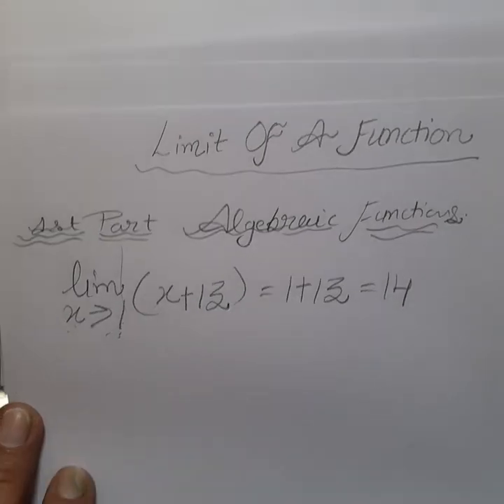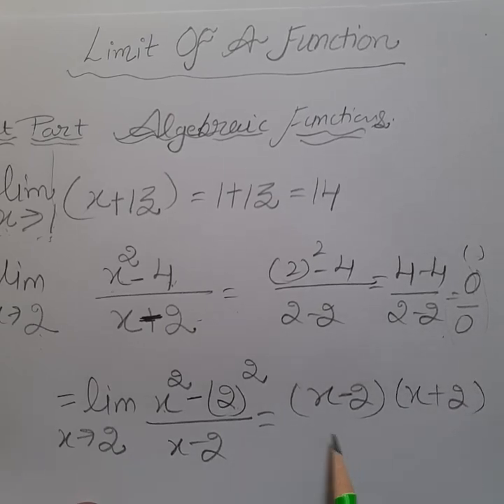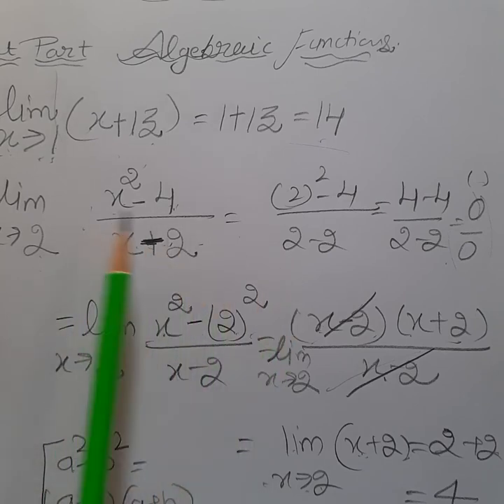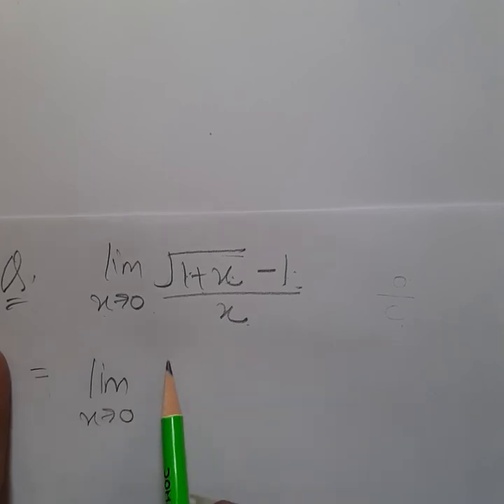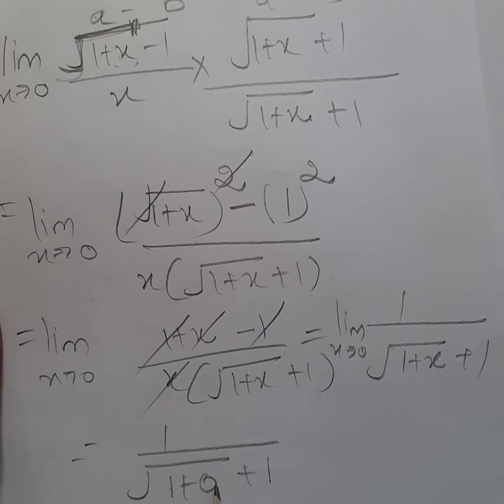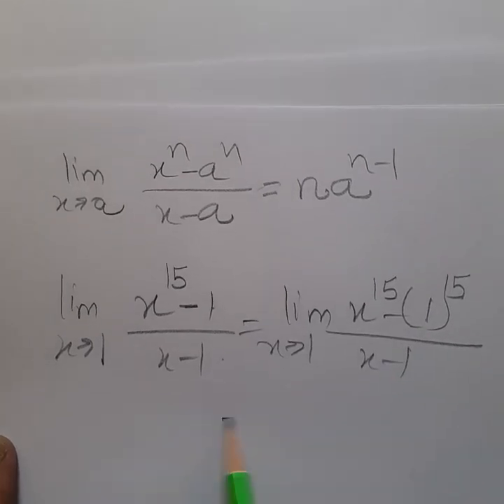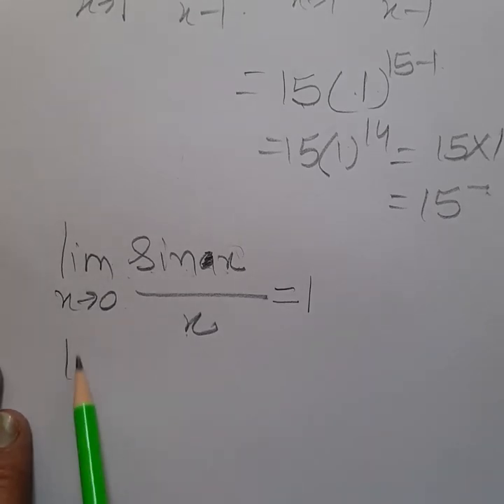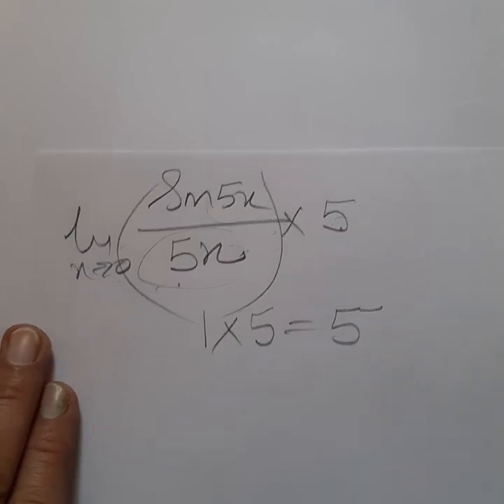Limits of functions BY PARNEET PANNU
This video contain the basics of  limits of  functions in easy and understandable method.